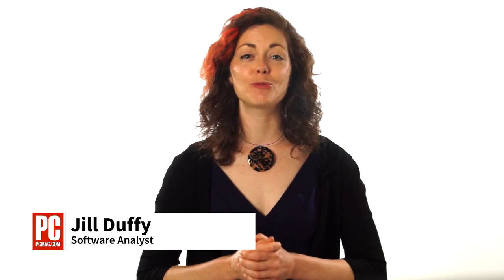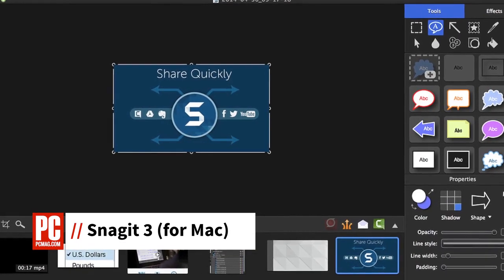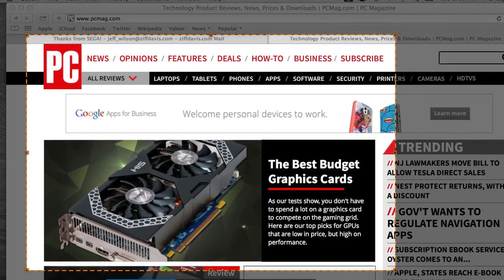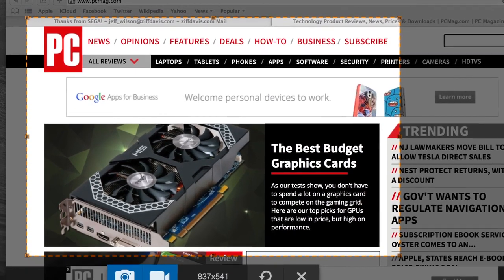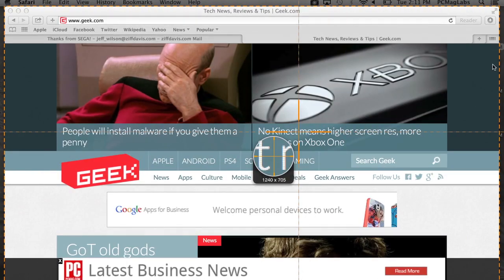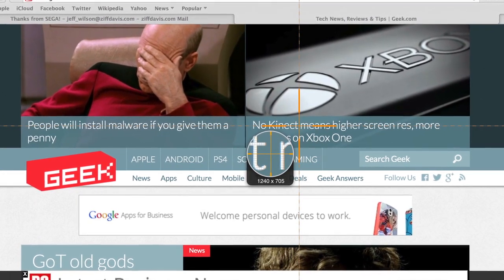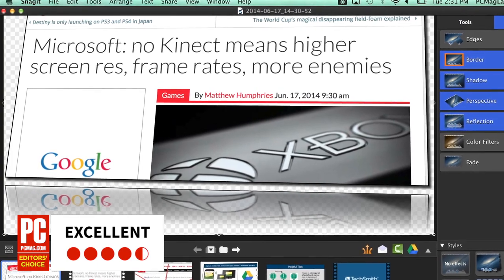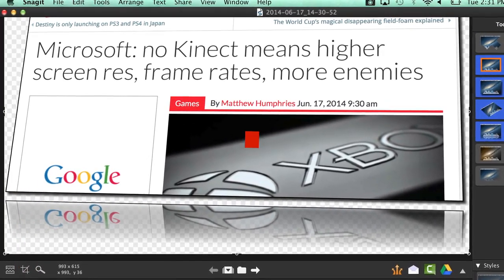Snagit 3 (for Mac) Review